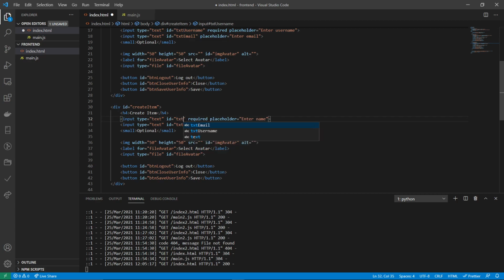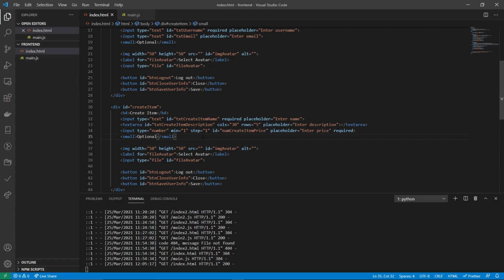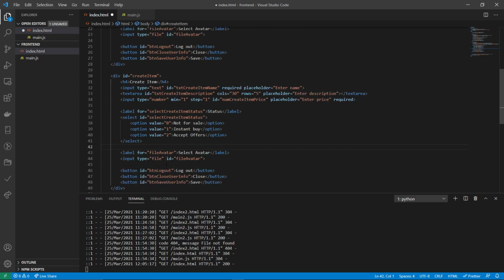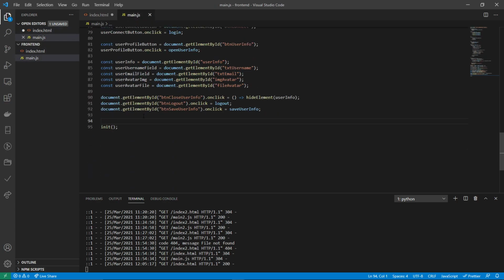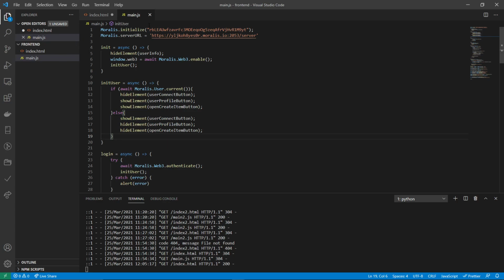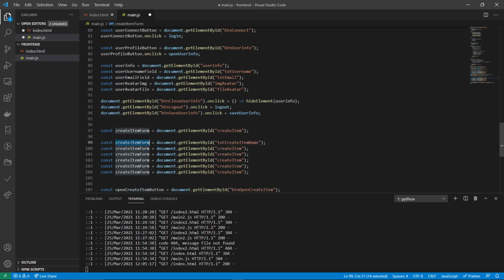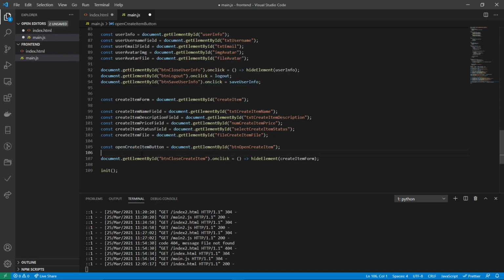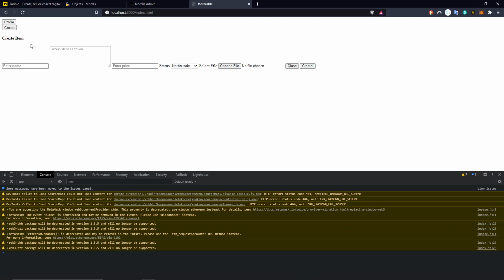I CLONED RARIBLE IN 24H [PART 4] - Creating NFT Upload Form, Blockchain Web3 Programming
In this video we create the form that users will be using in order to create their NFTs. UI for uploading non-fungible tokens is soon done!